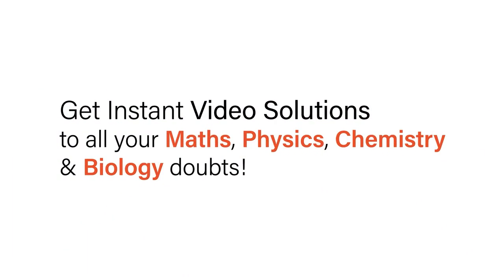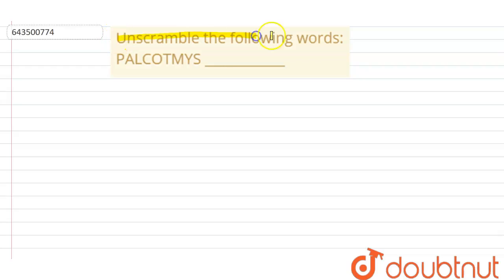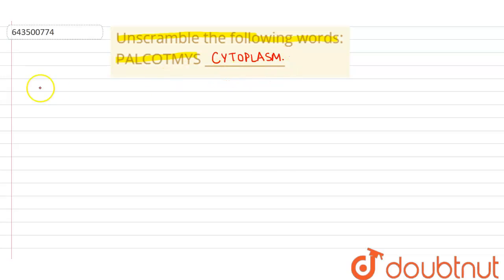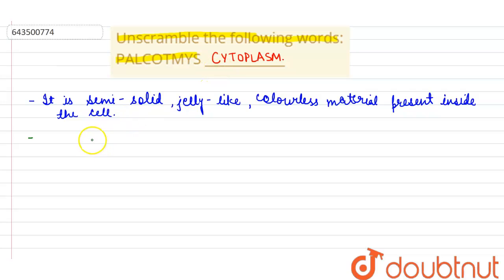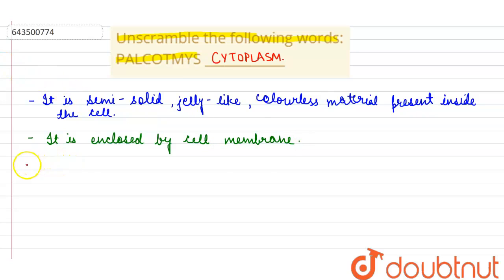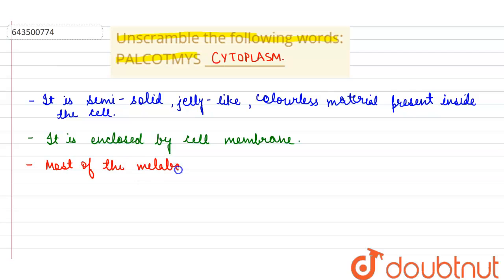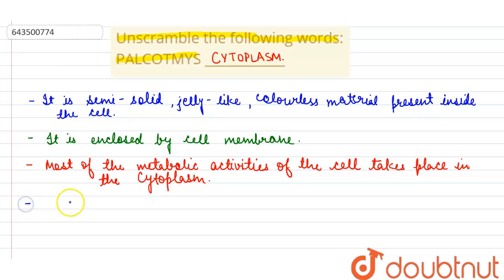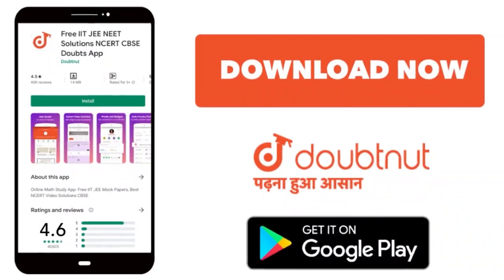Unscramble the following words:PALCOTMYS ____________ | 6 | THE CELL | BIOLOGY | ICSE | Doubtnu...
Unscramble the following words:PALCOTMYS ____________
Class: 6
Subject: BIOLOGY
Chapter: THE CELL
Board:ICSE

👉 Have Any Query? Ask Us.

Our Telegram Pages:
class 6
6 class ka math syllabus